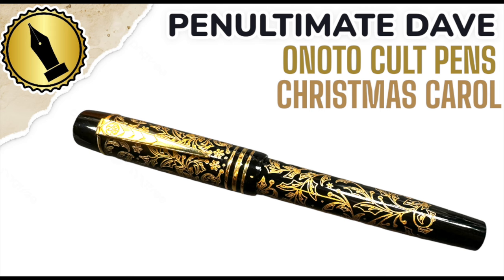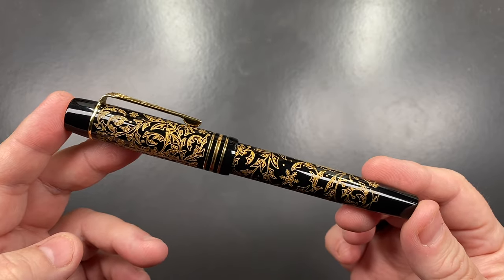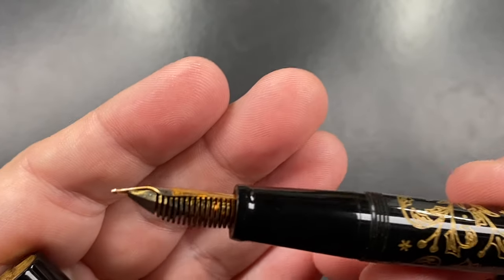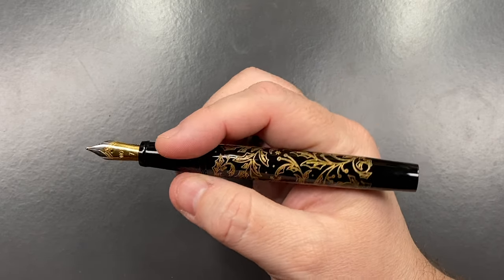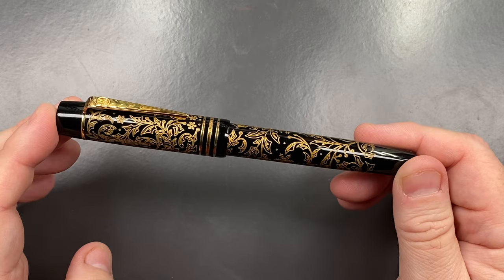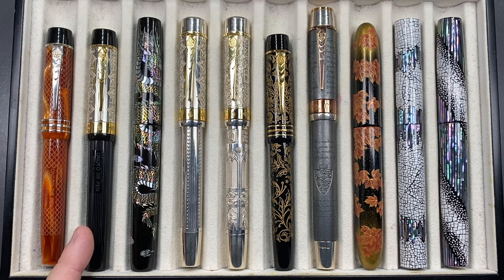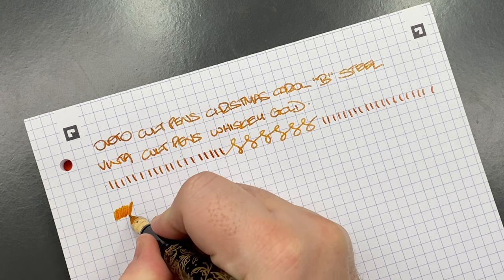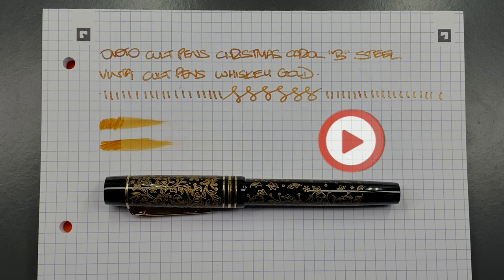Onoto Cult Pens Christmas Carol Unboxing and Review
In this video I unbox and review the Onoto Cult Pens Christmas Carol Fountain Pen that I have in my collection.